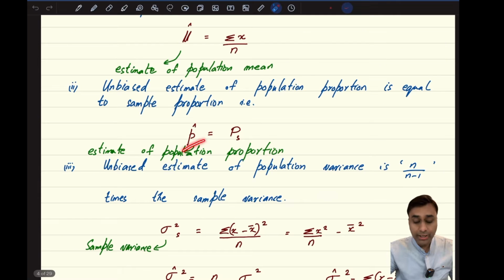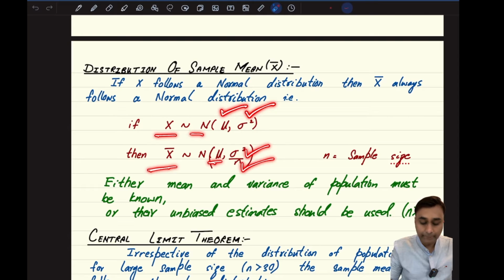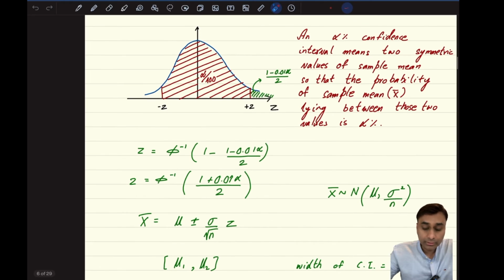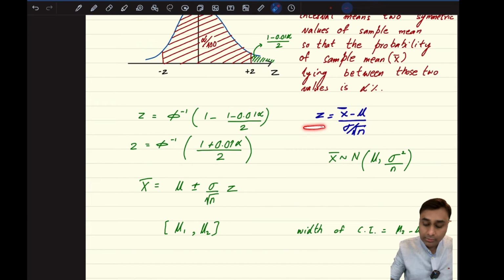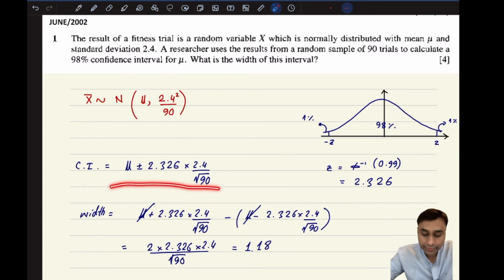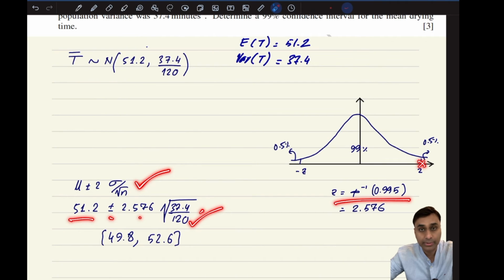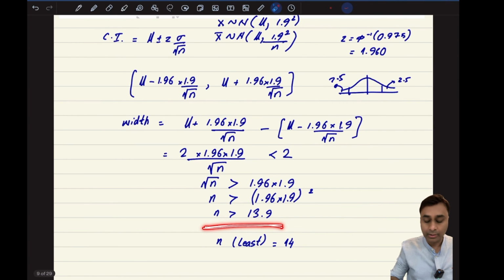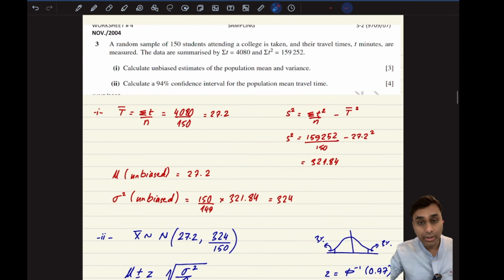CONFIDENCE INTERVAL OF SAMPLE MEAN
SAMPLING - Arsalan Farrukh

In this Maths education video, we'll be exploring the topic of sampling and learn and learn few terms associated with sample mean distribution. Whether you're a student, teacher, or just someone who loves Maths, this video will give you a solid understanding of this topic.